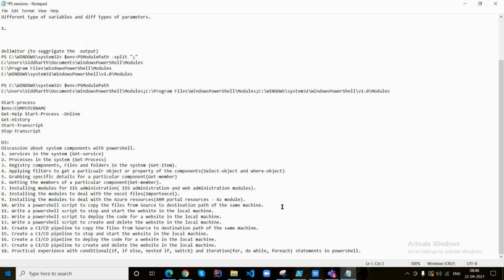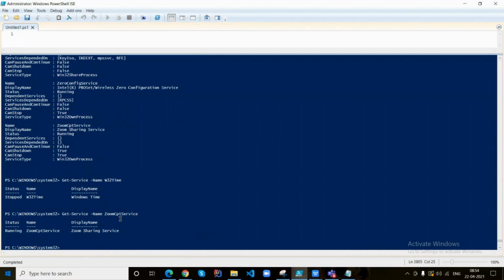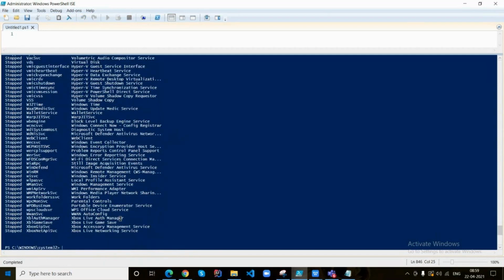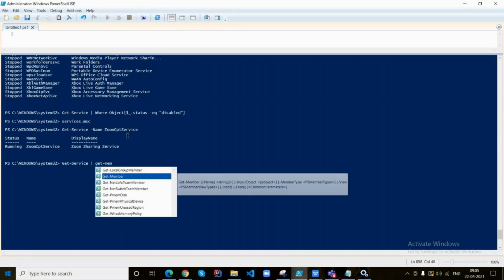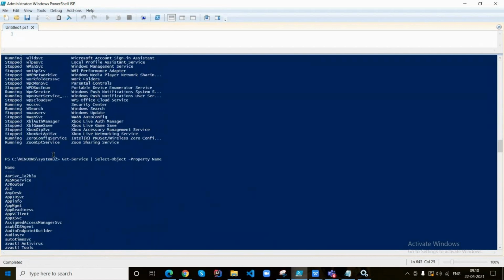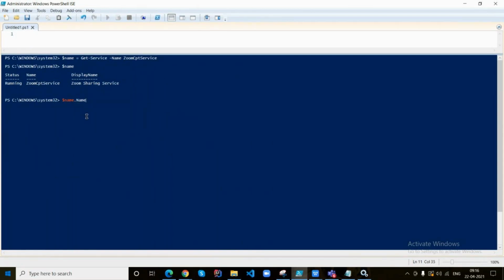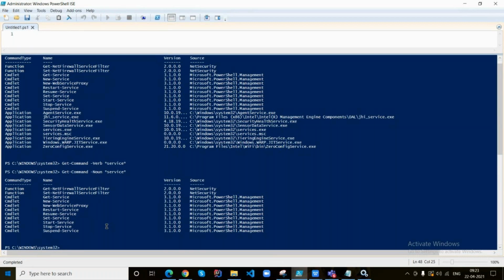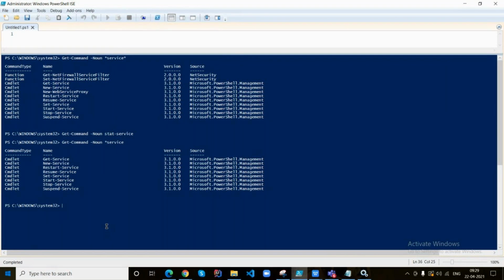PowerShell: 1) Discussion about Get Service Cmdlet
Discussed about the Agenda of PS with Azure DevOps and Below Points:

1) Discussed in detailed about Get-Service cmdlet
2) Discussed in detailed about Ge-Command
3) Discussed in detailed about Get-Member
4) Discussed basics about Select-Object and Where-Object
5) Discussed basics about Associate Functions that can be applied where you are saving the data in to a variable.
6) Discussed about Start-Transcript and Stop-Transcript